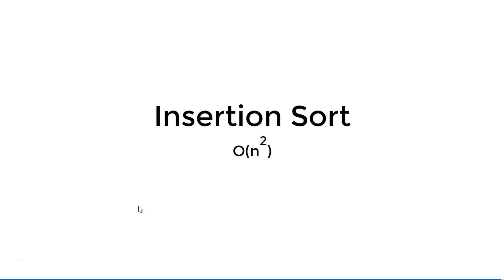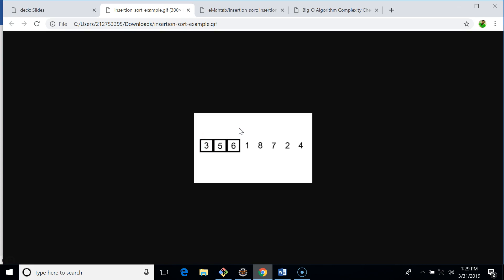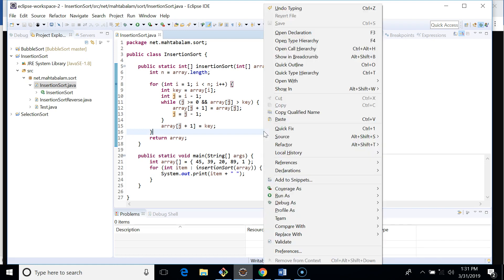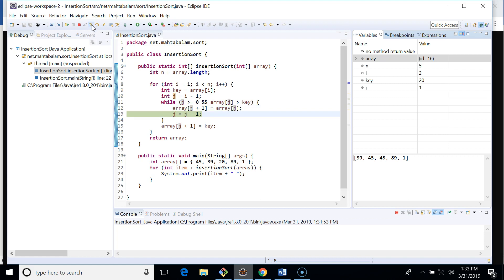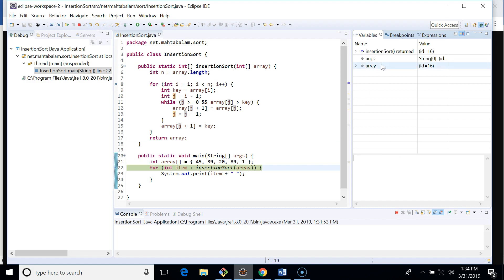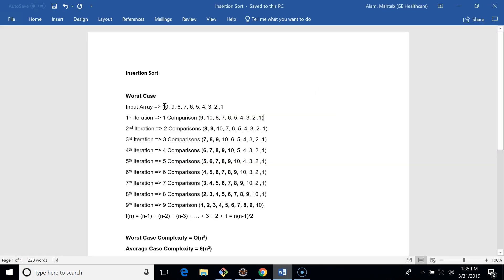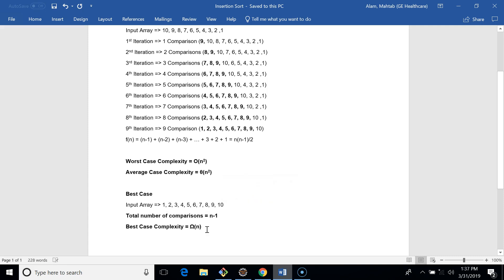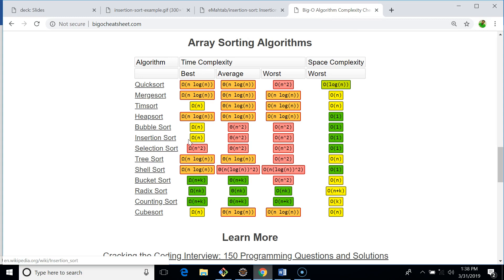Insertion Sort - Implementation, runtime and space complexity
Everything you need to know about Insertion Sort, including implementation, run time and space complexity.

For better experience watch the video in 1080p.

Worst Case Complexity = O(n^2)
Average Case Complexity = θ(n^2)
Best Case Complexity = Ω(n)